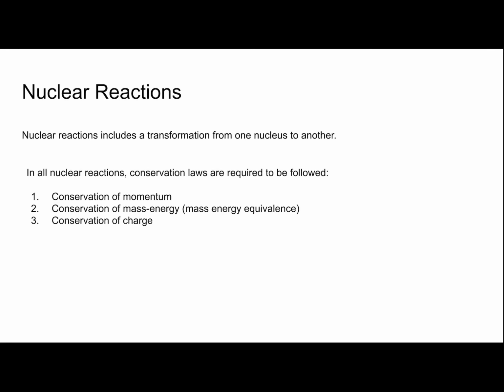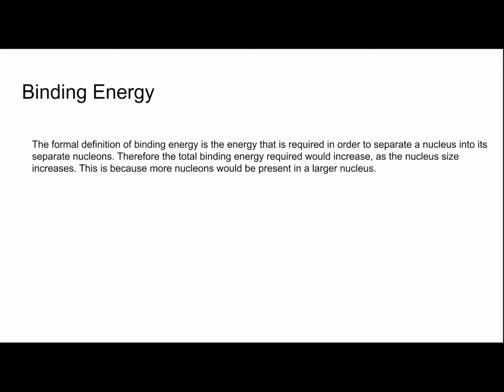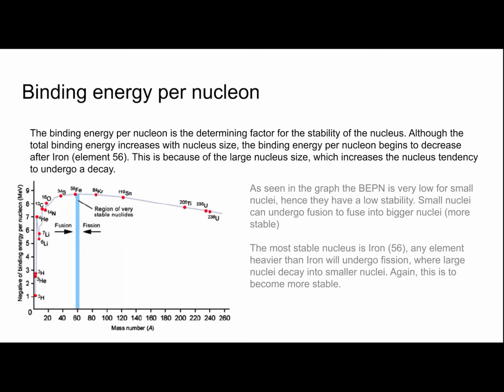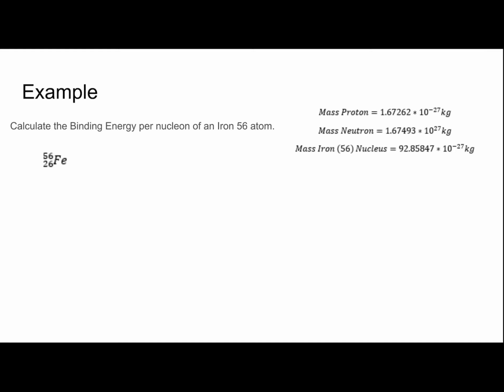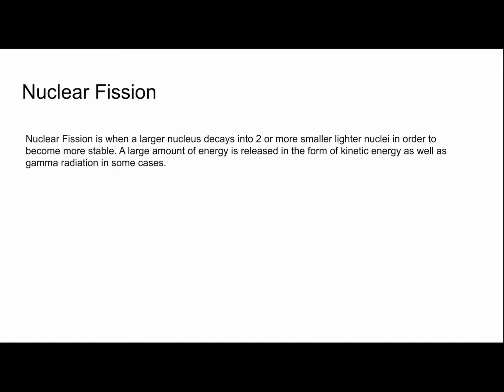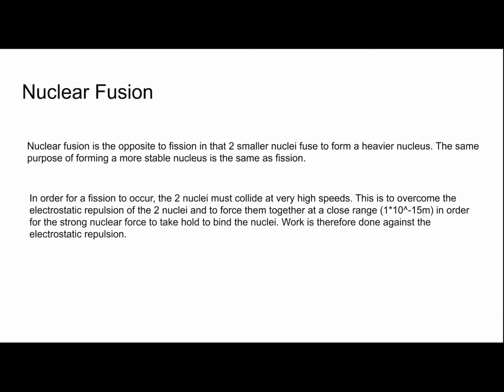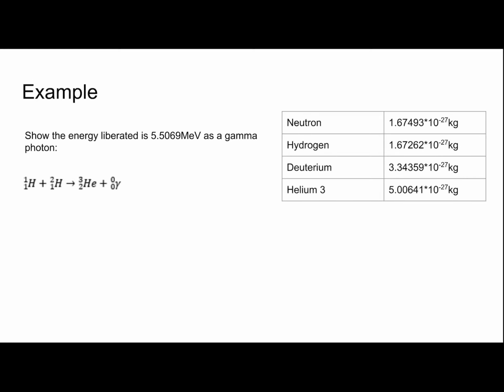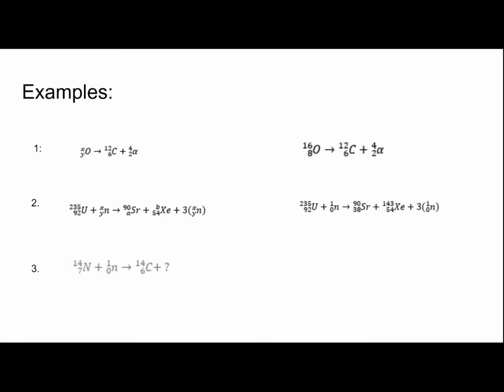Nuclear Reactions - Modern Physics